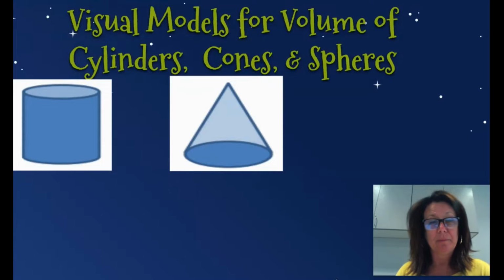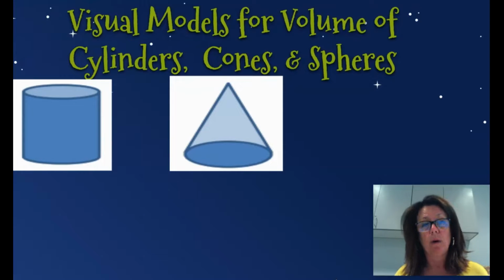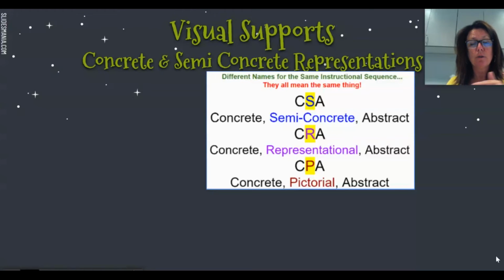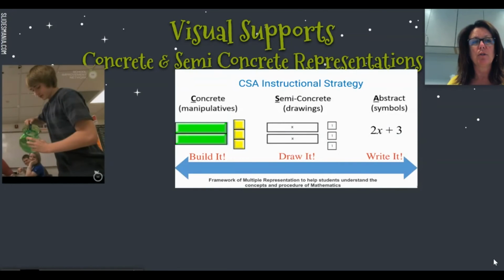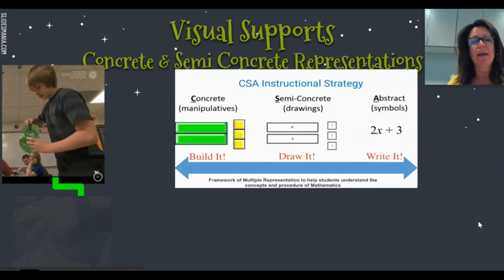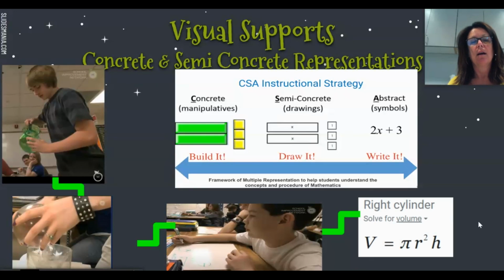Volume connection between Cylinders and Cones